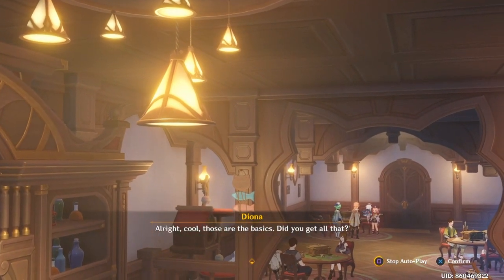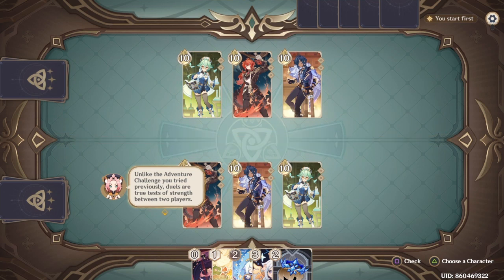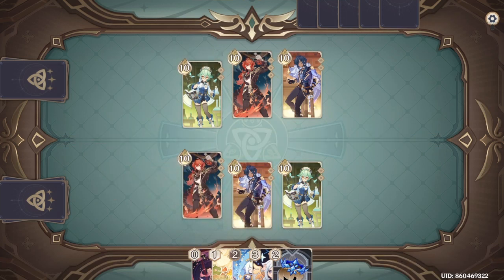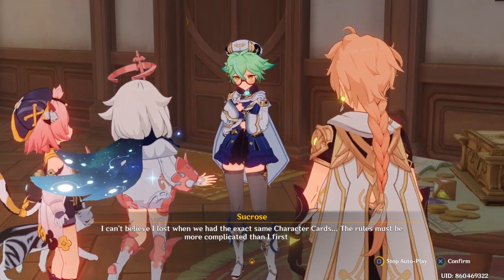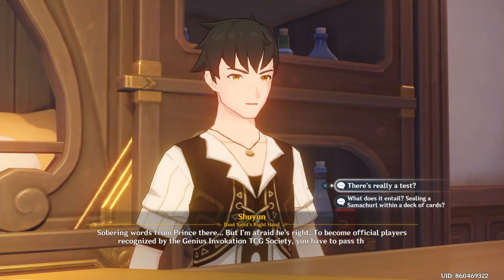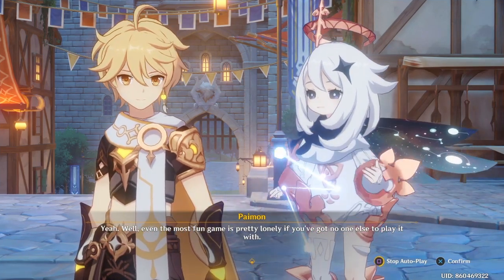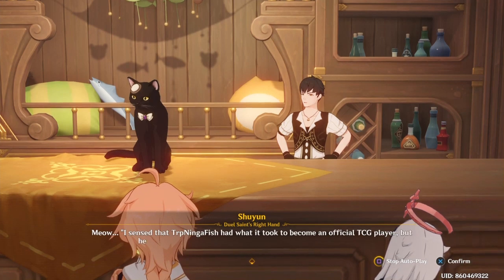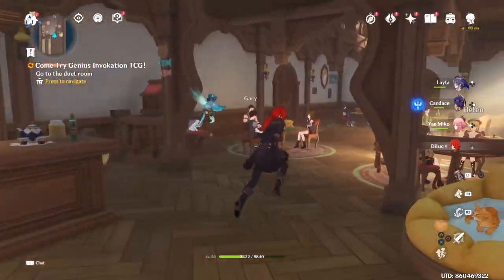Learning Genius Invokation TCG: Genshin Impact Playthrough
Ep95 Genius Invokation TCG Pt2